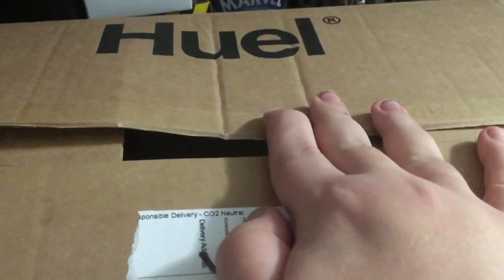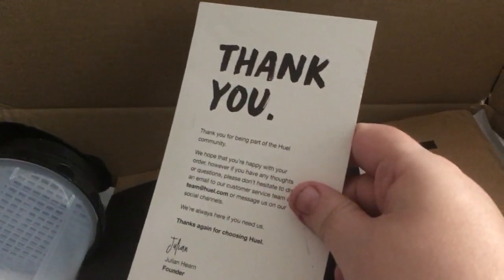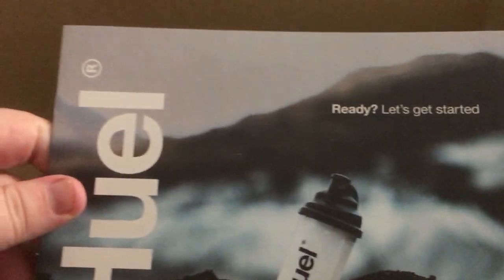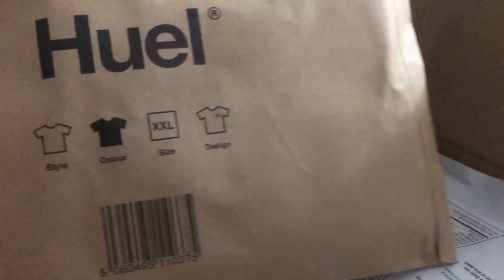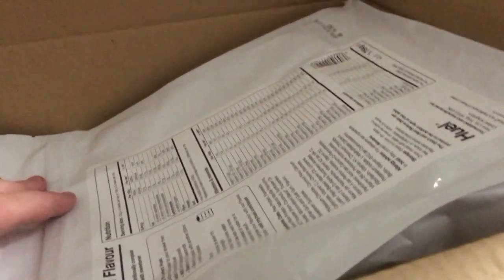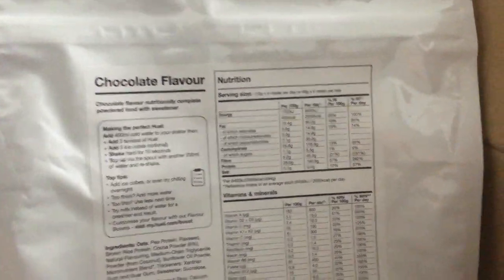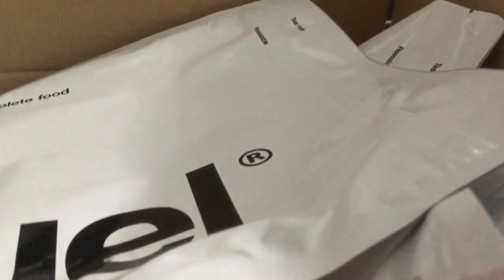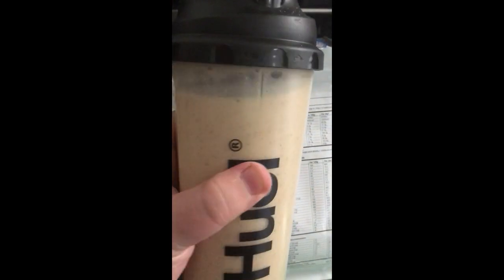Huel UK - Unboxing & Honest Review